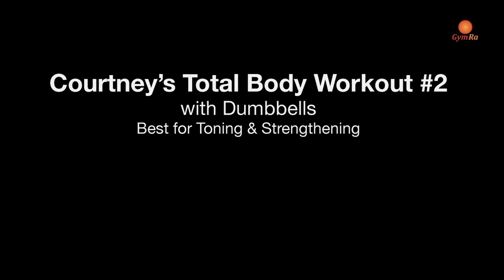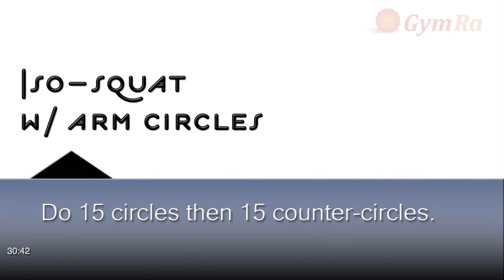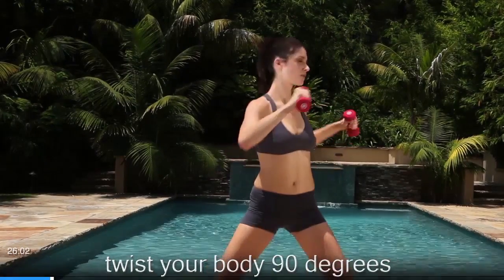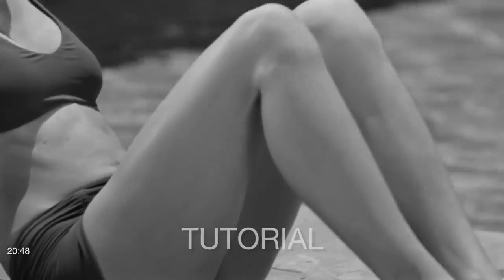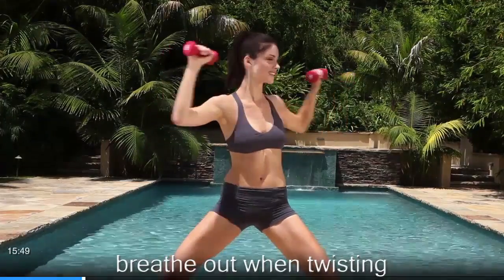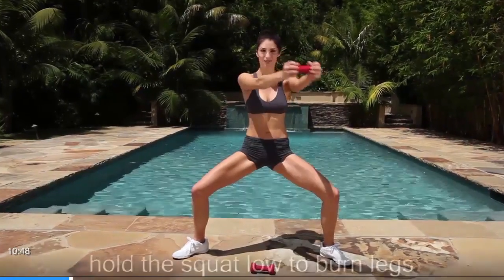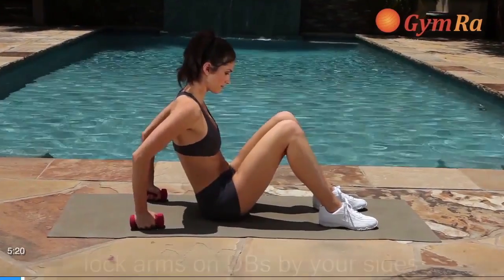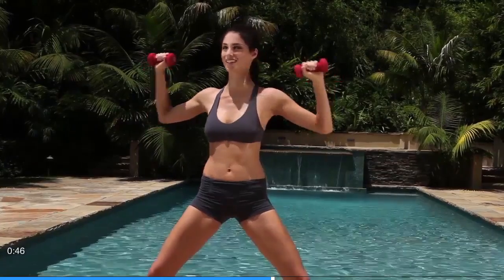35 min Beginner Dumbbell Routine for Total Body Sculpting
This beginner routine can work for any level! Just increase weight or reps to get a more challenging workout. Dumbbells can transform your entire body if used correctly. You can speed up weight loss while toning up and building muscle. They're also very portable, which means you can take them anywhere and use them anytime. Get ready to sculpt your body from head to toe!

365 workouts & stream over 500 videos on-the-go.